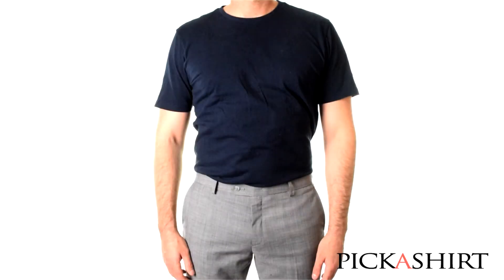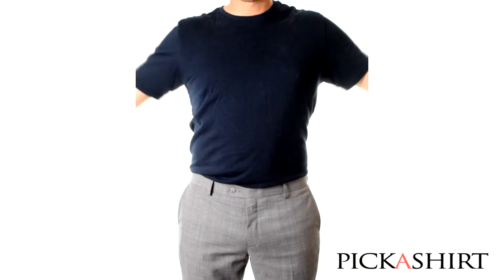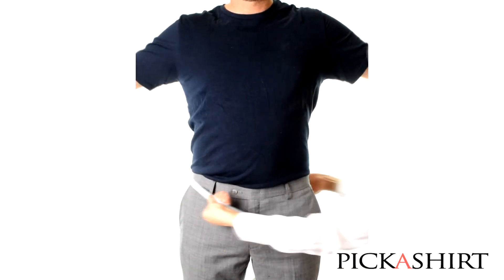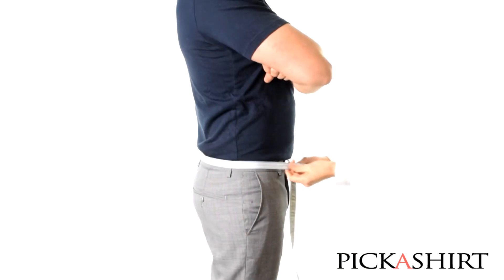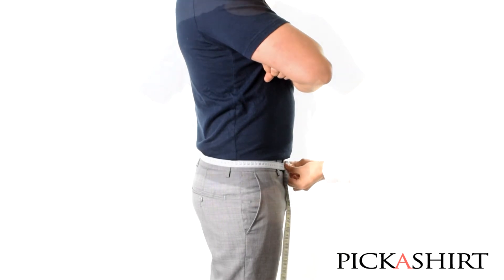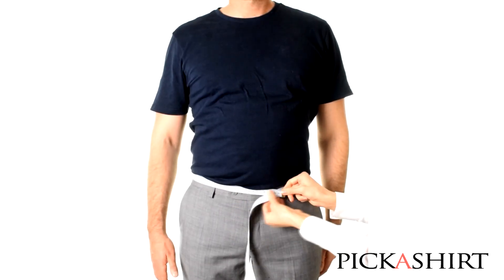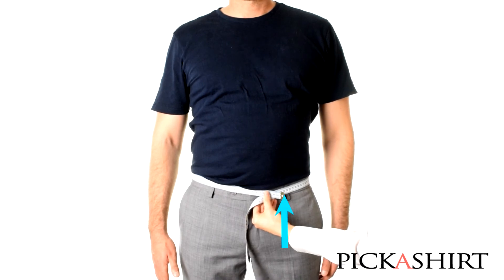How To Measure Your Pants Waist - Body Measurements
How to measure your pants waist.